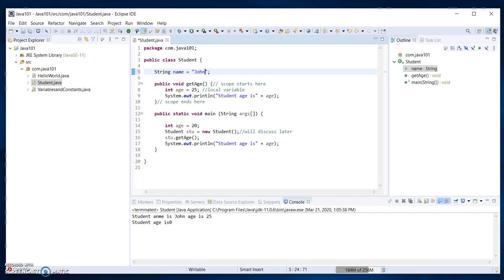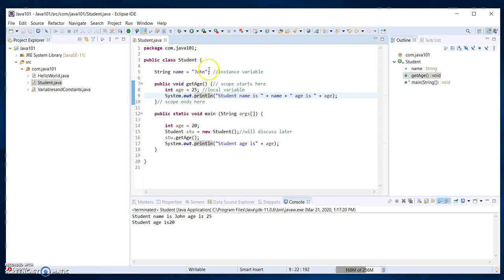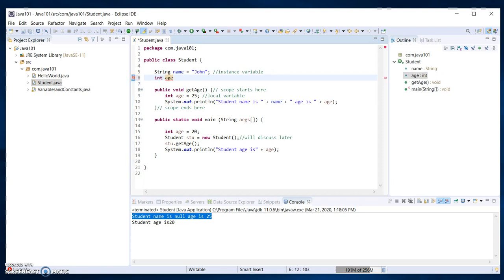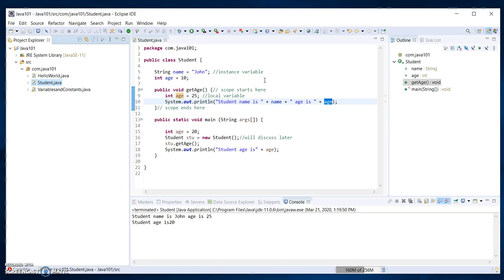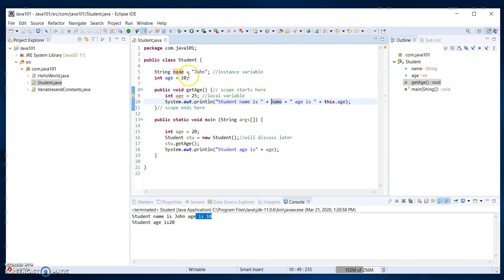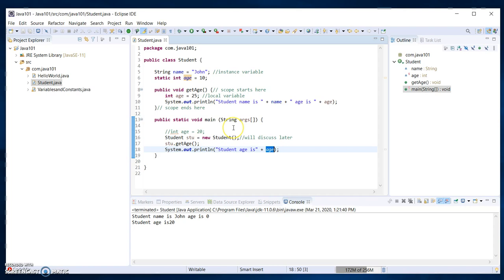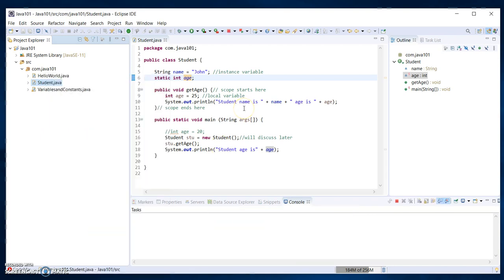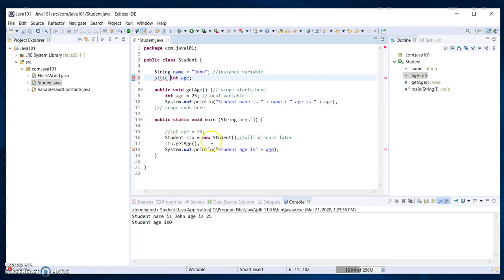110. Instance and Static Variables